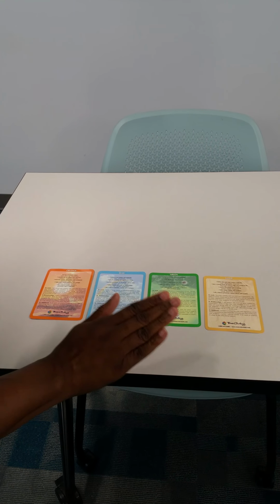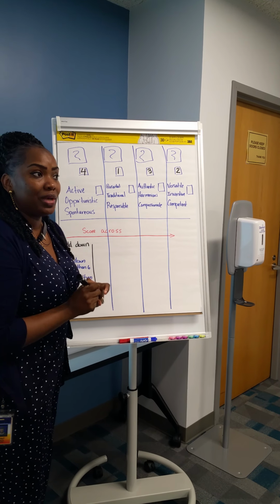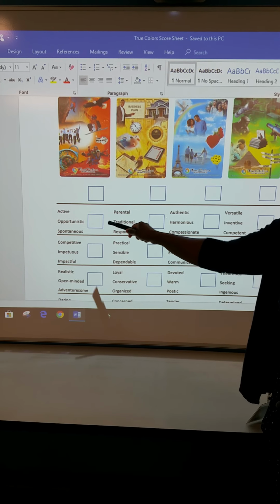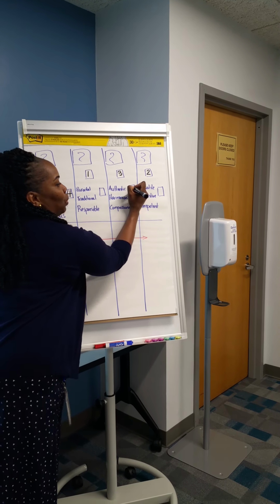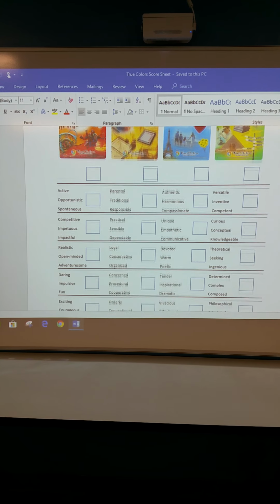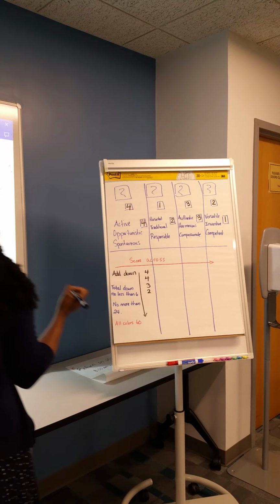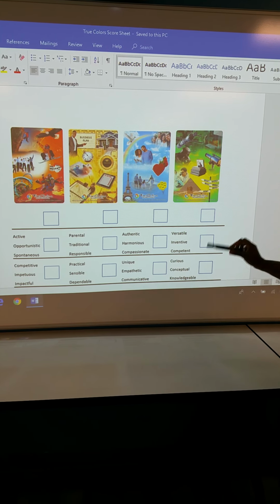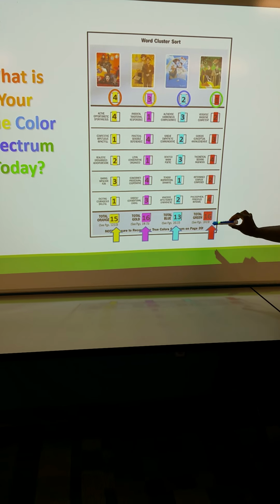True Colors Assessment Instructions